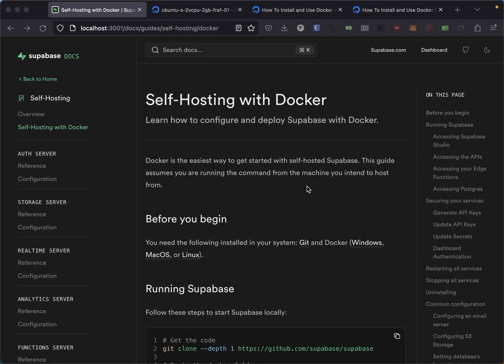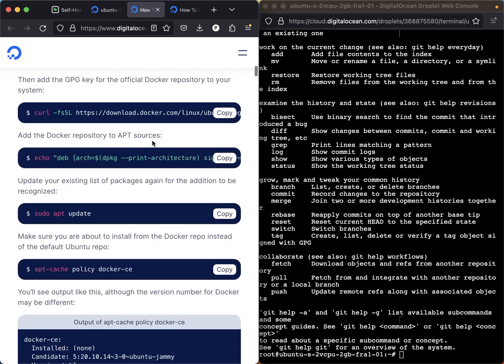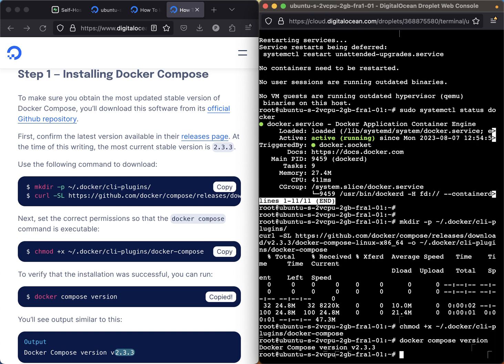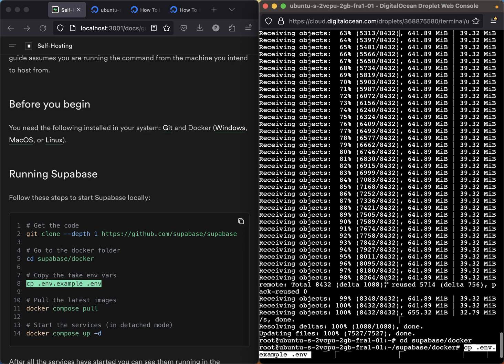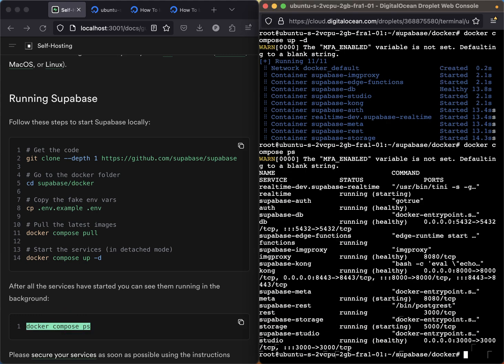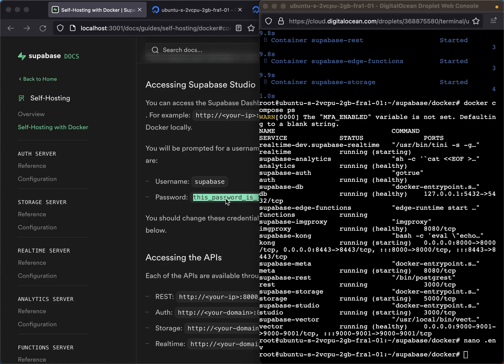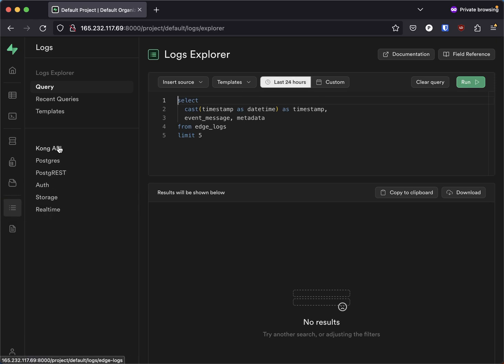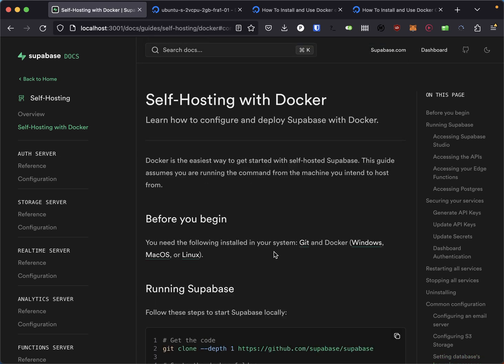Self-hosting Supabase on Ubuntu with Digital Ocean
In this video we step you through the official Supabase self-hosting docs to install Supabase on an Ubuntu server.